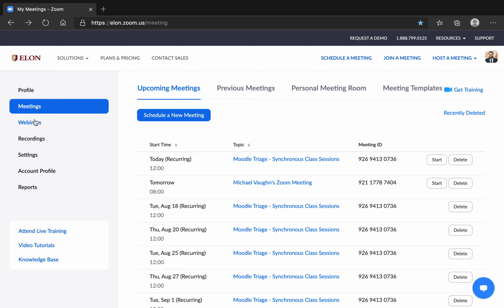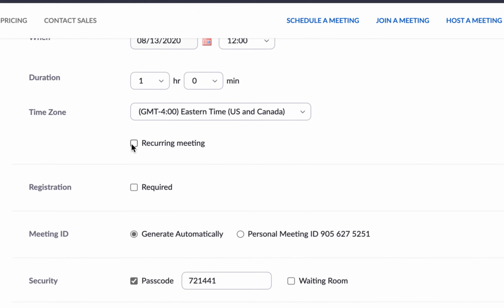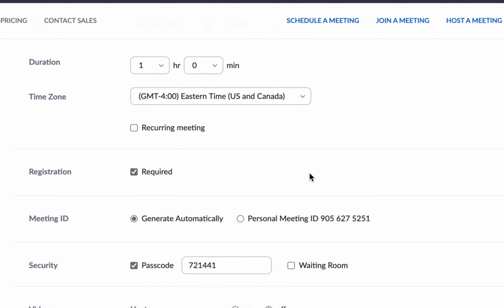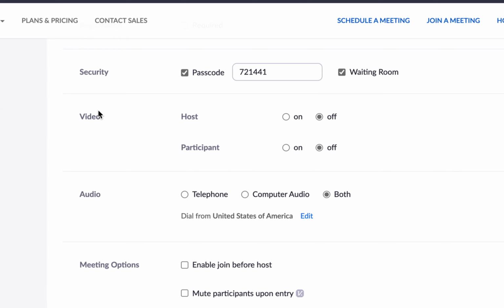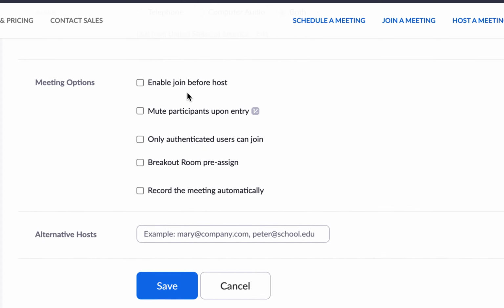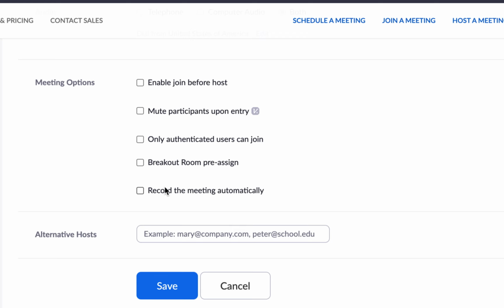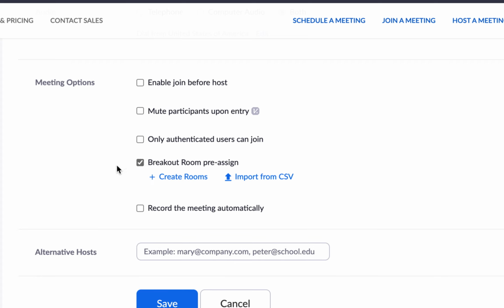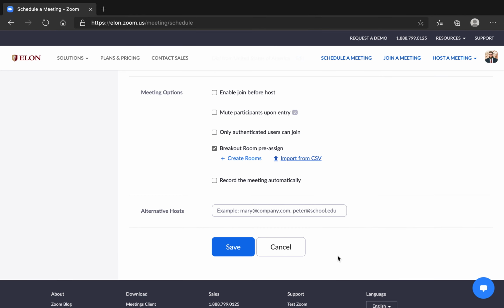An Overview of all Zoom Meeting Settings